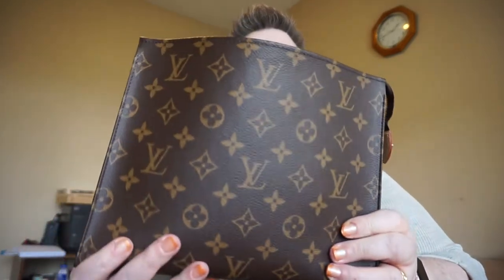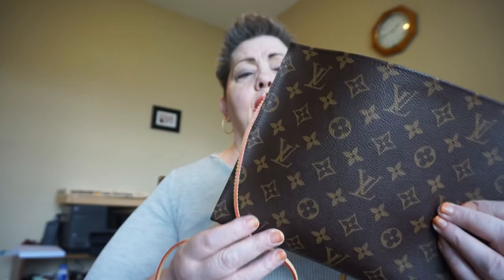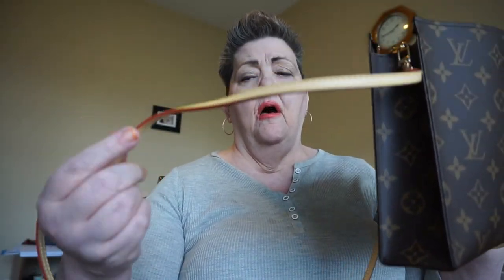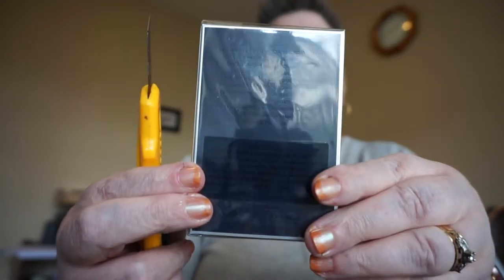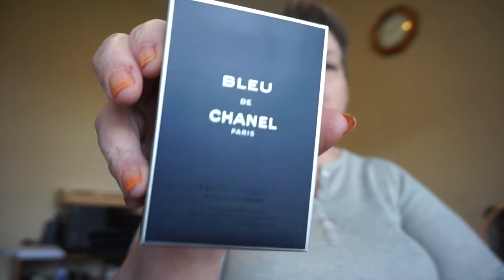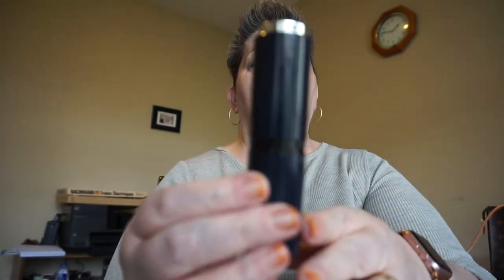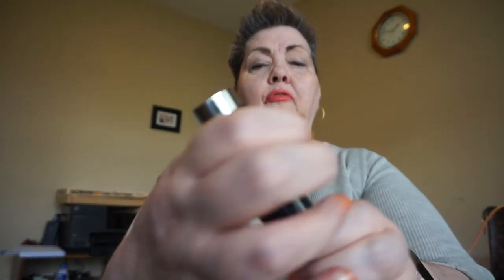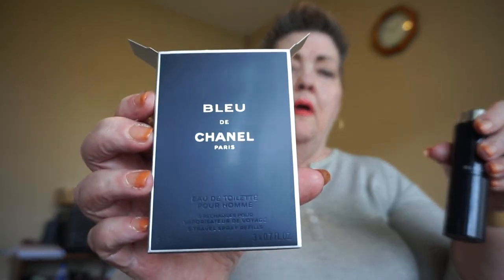UNBOXING CHANEL MENS BLEU TRAVEL REFILLS:HOW IT WORKS:SRSTYLE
1) Chanel Mens Bleu Refill for $99.99cdn

500 SUBS GIVEAWAY REFER A SUB AND LET ME KNOW TO HAVE AN EXTRA ENTRY.